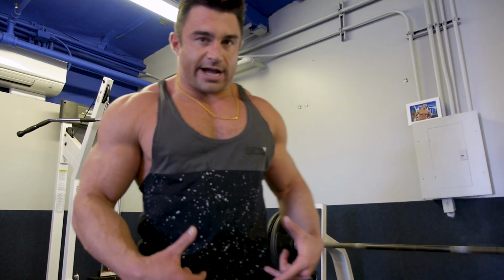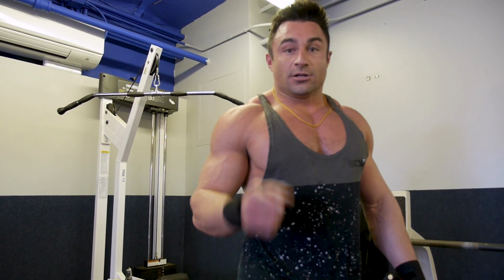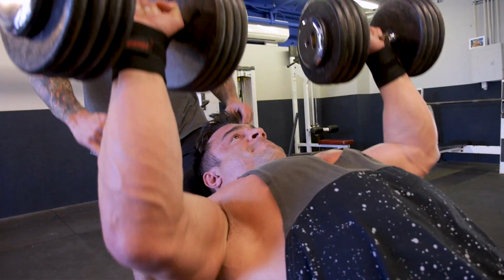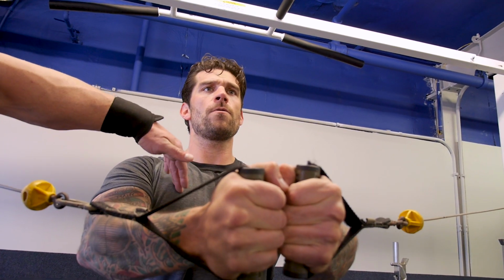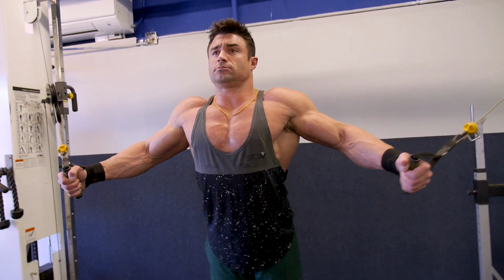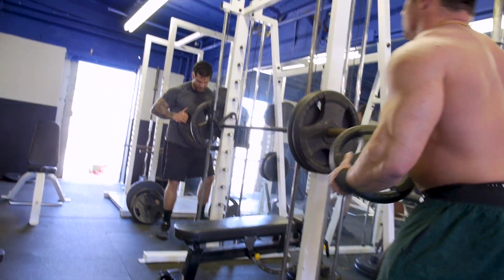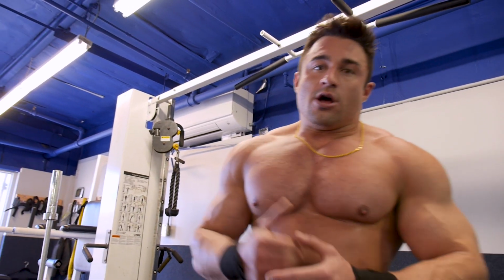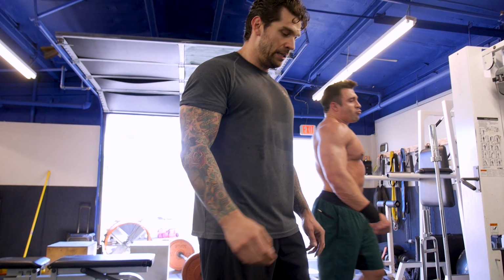Ultimate Chest Workout For Men - Simple 20 Minute Chest Routine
Get Rid Of Excess Weight To Show Off The Six Pack Abs

What is up, SixPackAbs.com? It's ya boy Jonny here and we're about to get lit in the gym for my International Chest Day Routine.

Yes - International Chest Day is typically Monday. Is that a rule? Hell no! So, follow me and my platinum coaching client Chad bust through this kick-ass chest day.

Here's today's workout breakdown:
1. Flat Barbell Press - 5 Sets x 8 Reps
2. Incline Dumbbell Press - 4 Sets x 8 Reps
3. Cable Flies  - 4 Sets x 8 Reps
4. Smith Machine Decline Press - 4 Sets x 8 Reps
5. 2-Arm Landmine Chest Press - 4 Sets x 8 Reps

0:40 - Flat Barbell Press:

Make sure your forearms are perpendicular to the floor and that your elbows don't flare outwards, otherwise you'll end up experiencing pain in them and we don't want that.

You can bench with an arch in your back, but remember to keep your glutes contacting the bench and legs under you for increased driving power in the press.

If you have a gym partner, they can help to make sure you complete the set, even if they have to be forced reps.

5:31 - Incline Dumbbell Press:

The advantage of dumbbells over barbells is that this is now an isolateral movement, that way your strong side won't take over for the entire movement. It's good to do a mixture of both barbell and dumbbell movements.

Set the bench at about a 45-degree angle. If you set it too vertical, you start using more of your deltoids instead of building your chest.

Be conscious of using a slow and controlled pace - you're not trying to move the most weight possible, but trying to make every rep count.

To help to start really feeling the muscles engage, in between sets tap on the muscles you are working. This helps to build that mind-muscle connection to get those muscles contracting and firing better.

11:18 - Cable Flies:

Set the cables at chest height for this variation. You don't want to walk forward and roll into the movement so your shoulders and triceps aren't taking over.

Keep the chest up and squeeze when your hands come together. Resist the negative as you return the cables down as an eccentric movement to challenge yourself and really have those chest muscle fibers firing.

17:36 - Smith Machine Decline Press:

Set the bench just a notch or two into the decline position - enough to hit the lower part of the chest.

Don't forget that you want your grip wide enough to keep those forearms still perpendicular to the floor. And also make sure to retract your scapula into the bench.

22:14 - 2-Arm Landmine Chest Press:

This is another great movement for building that pec cleavage for a well-rounded chest.

With knees bent and your chest up, keep a tight core and press up.

Imagine at the top of the move you have a pencil bending between your pecs that you're trying to break.

No need to do a ton of weight on this either - it's all about clean, full range-of-motion reps.

That's it, fellas. So, on your next chest day, put yourself through this routine and change things up to make those chest gains.

-Jonny